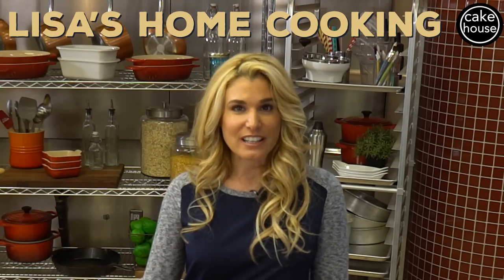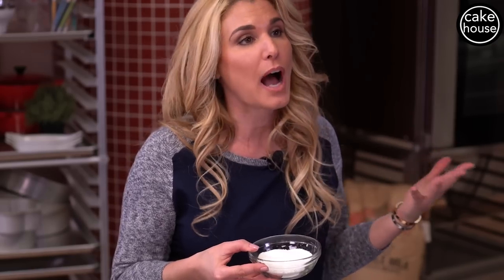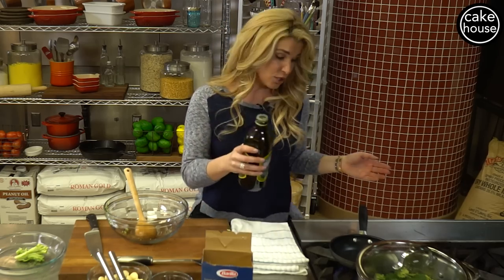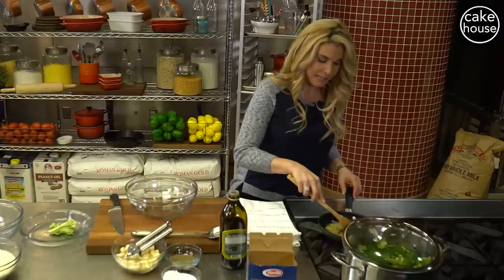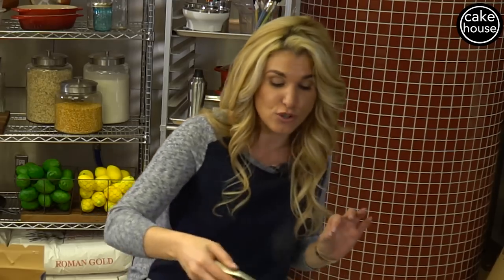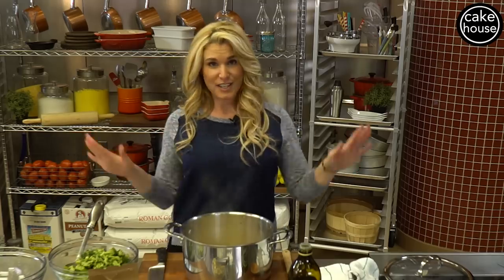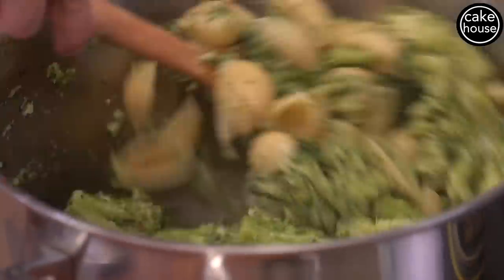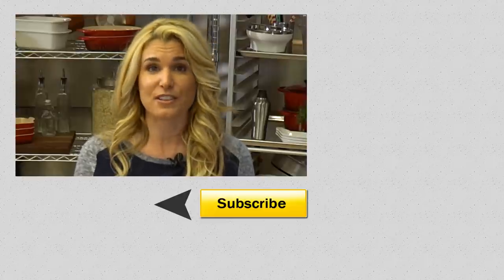Pasta & Broccoli Healthy One-Pot Meal | Lisa's Home Cooking Ep10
Mixing broccoli and pasta is a quick and delicious one-pot meal that also gets The Cake Boss kids to eat their vegetables. Afterwards, clean up is fast and easy. Click SHOW MORE for the full recipe.

PASTA WITH BROCCOLI RECIPE

• 1 large bunch Broccoli, florets only
• 1 lb. Pasta Shells
• ½ cup Extra Virgin Olive Oil, plus 2 Tbsp.
• 4 cloves Garlic, crushed
• 1 Tsp. Salt
• ½ cup Grated Parmesan Cheese

DIRECTIONS:
• Trim florets from stalks of broccoli
• Bring a pot of salted water to a boil
• Add broccoli and boil for 15-20 minutes, until tender
• Meanwhile, in a sauté pan heat ½ cup extra virgin olive oil
• Stir in 4 cloves of crushed garlic and cook until it starts to brown. *do not let burn
• Set aside
• To check when the broccoli is tender, press broccoli against the side of the pot with a spoon.  Once it is tender remove from the pot with a slotted spoon and reserve some of the water; about 1 cup
• *keep the remaining water boiling
• Add the pasta to boiling water and cook for 8-12 minutes
• Drain pasta and return it to the pot
• Drizzle with 2 Tbsp. extra virgin olive oil
• Gently stir in the cooked broccoli, including the reserved water
• Add ½ cup grated Parmesan cheese
• Pour the sautéed garlic and oil mixture over the broccoli and pasta and stir well

Starring Lisa Valastro
Executive in Charge: Stephanie Morrisey
Culinary Producers: Tony Guglielmelli
Recipe Writer: Michele Borzone
Production Manager: Yuna Ma
Camera: Andy Mills & Marc Deblasi
2018